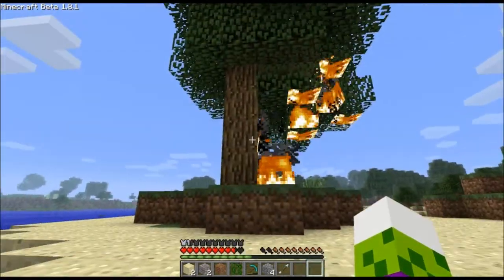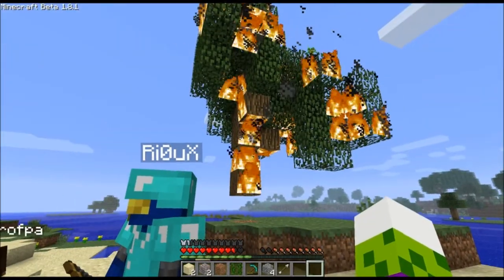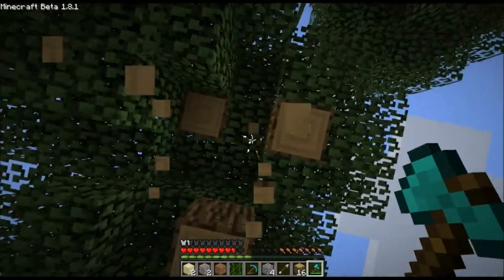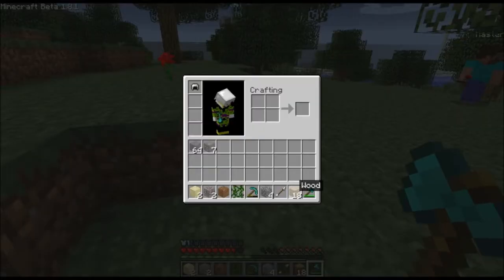Minecraft Let's Play #1 - "That's a Cow"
This is our first Minecraft let's play of many to come, enjoy the video.